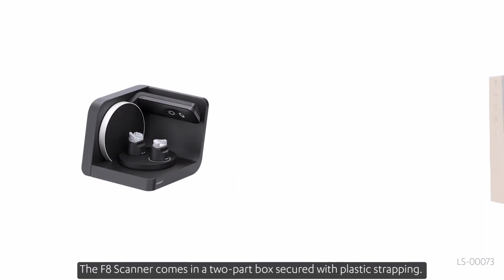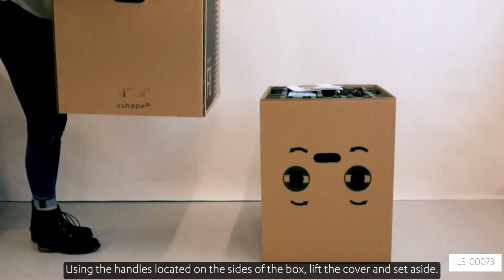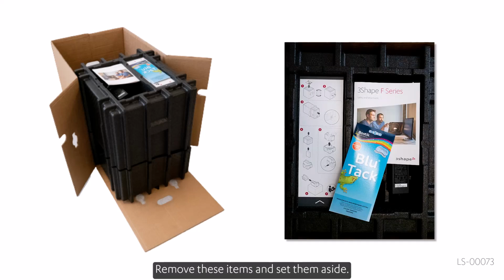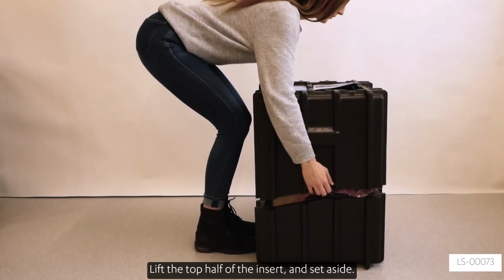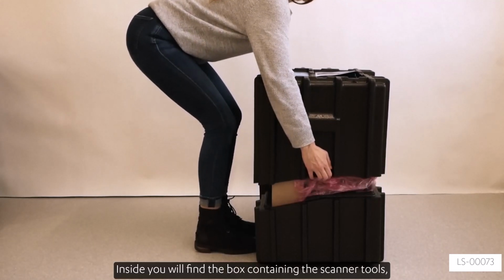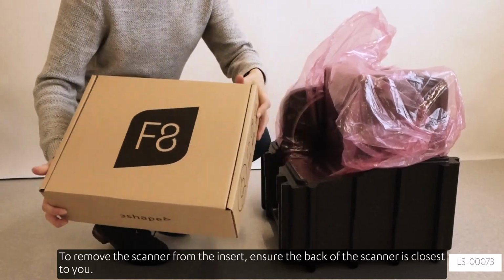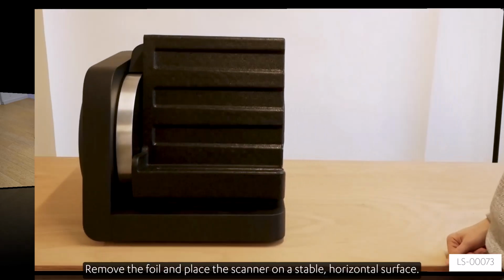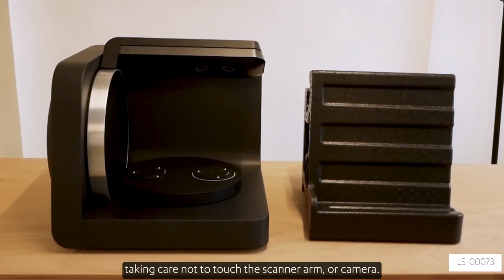Unboxing the 3Shape F8 Scanner